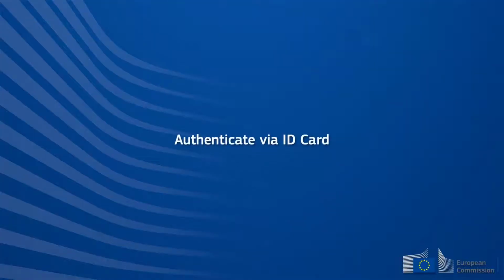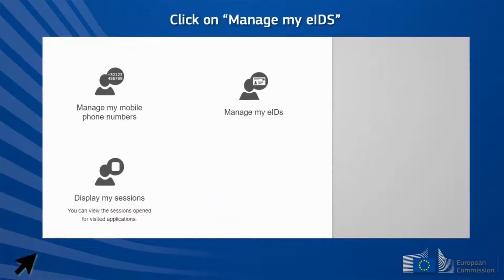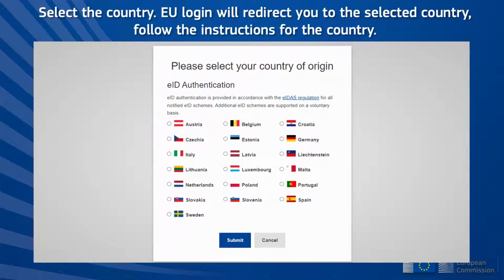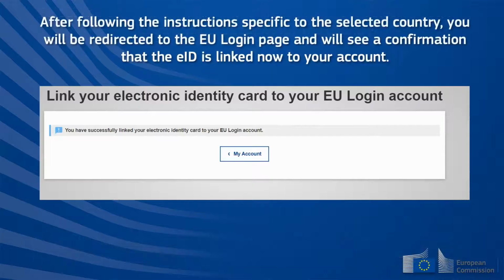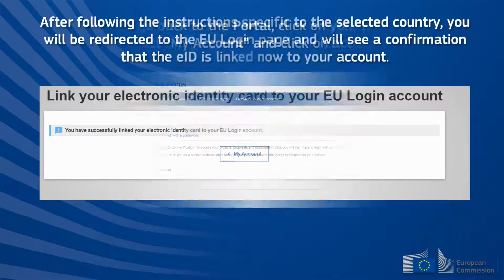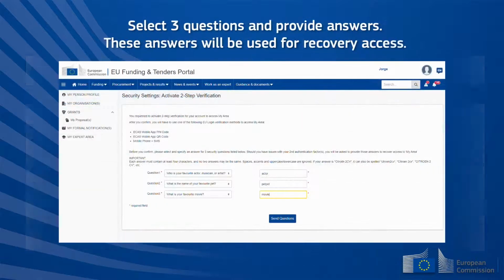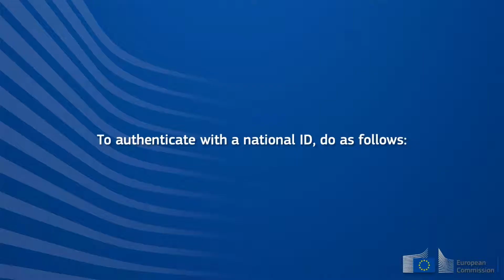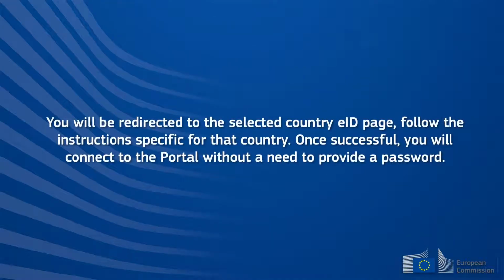How to authenticate via an eID card on the EU Funding & Tenders Portal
In this video you will learn about the step-by-step process using an eID card to connect to the EU Funding & Tenders Portal with two-factor authentication.